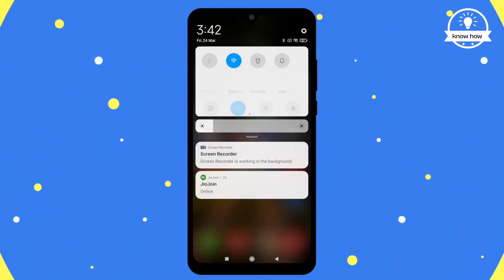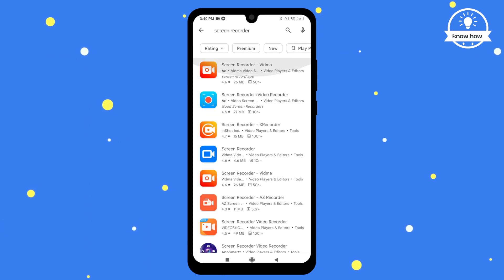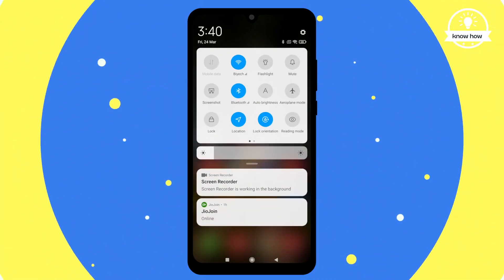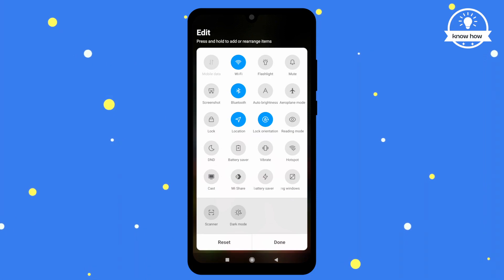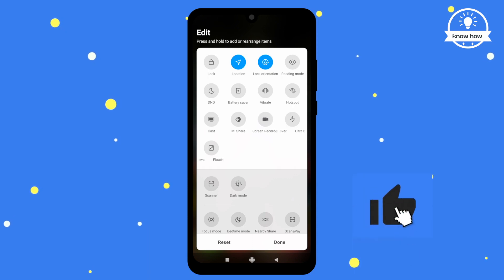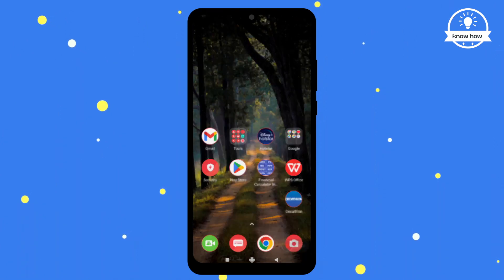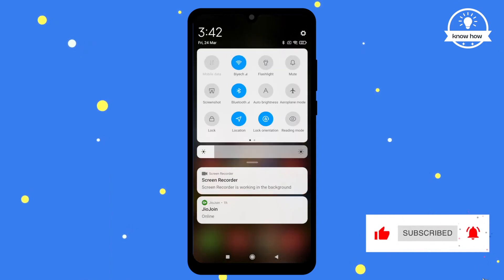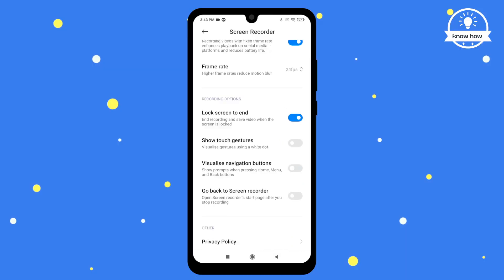How to Screen Record on Android Without Third-Party Apps"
In this video, you'll learn how to screen record on your Android device without using any third-party applications. We'll guide you through the step-by-step process of activating the native screen recording feature on your Android device and show you how to use it to record your screen with ease. With this method, you won't need to download any additional software or worry about ads, watermarks, or other limitations. Whether you're looking to record a tutorial, a gameplay video, or just capture a moment on your screen, this tutorial will show you how to do it quickly and easily. So grab your Android device and follow along to master the art of native screen recording on Android!

📷 Background Photo: Cliford Mervil
👤Track Artist: Aylex
🎵 Track Title: A Positive Direction